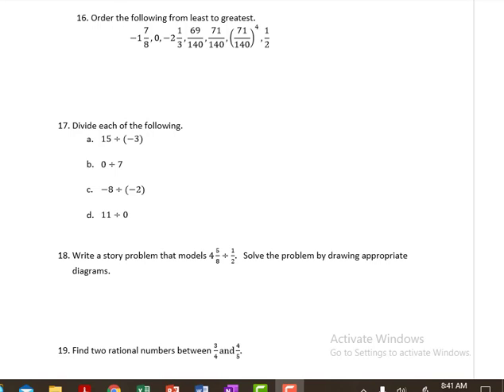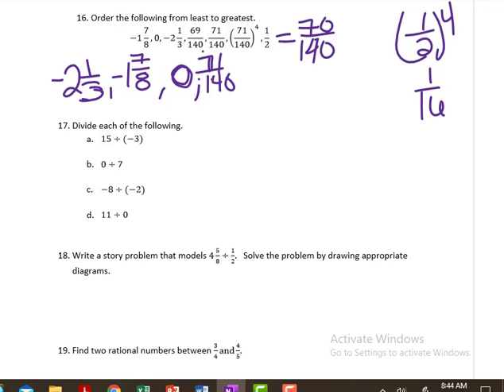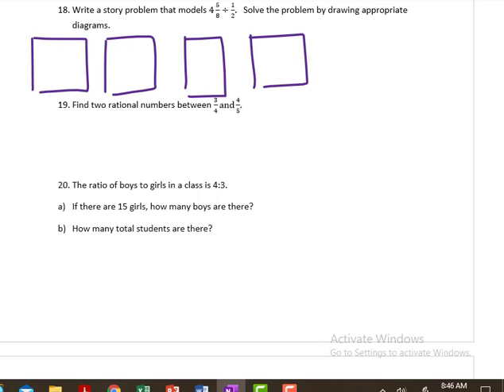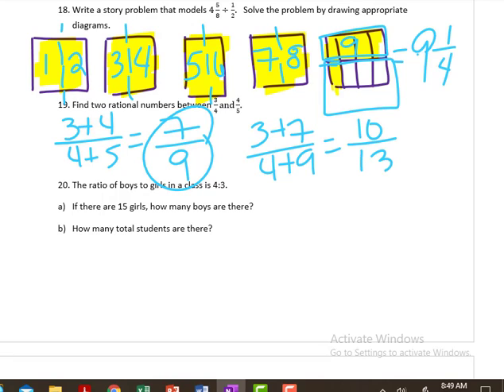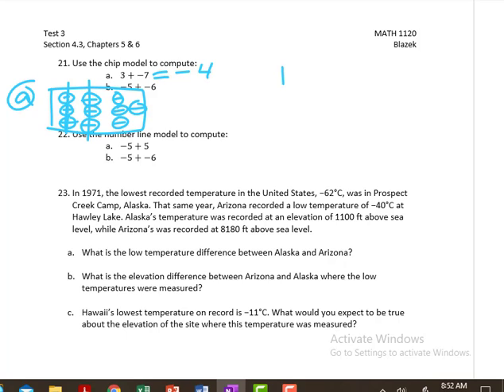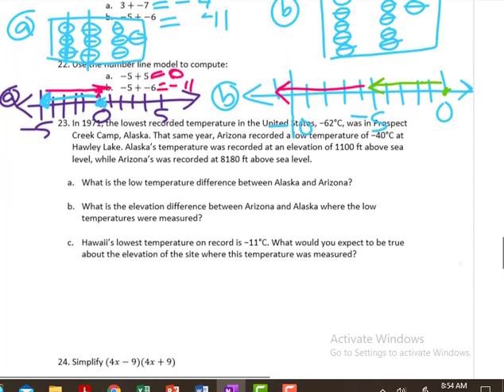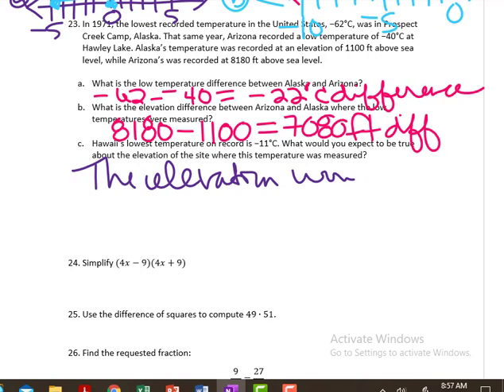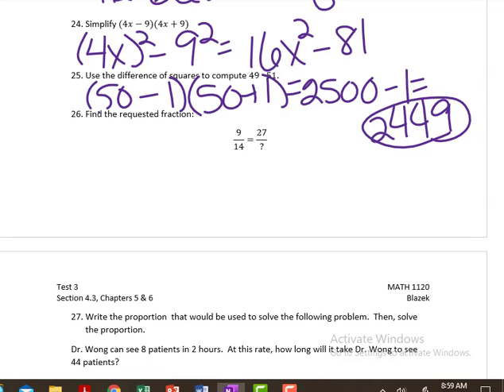Math 1121 Test 3 Review Questions 16 - 25